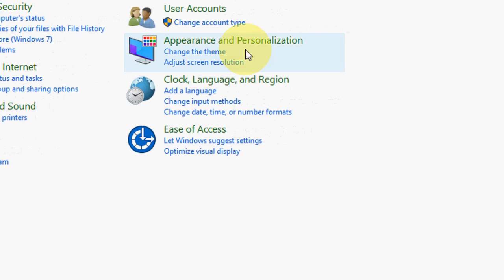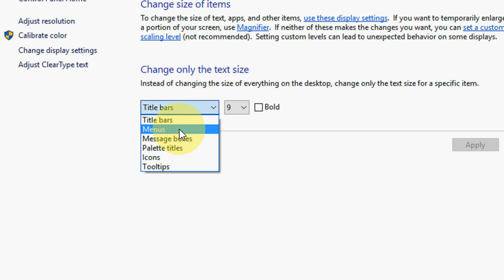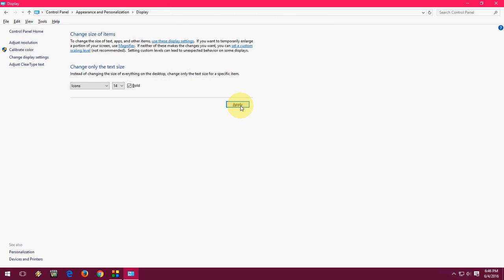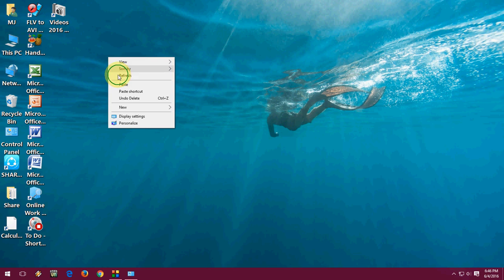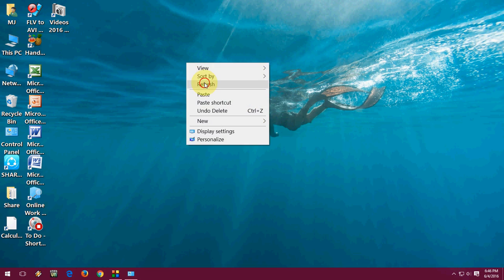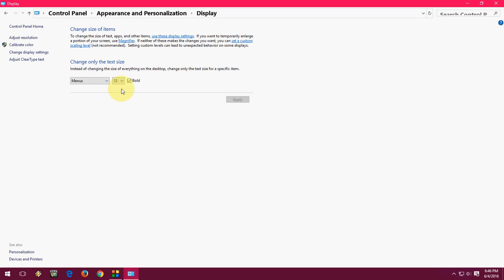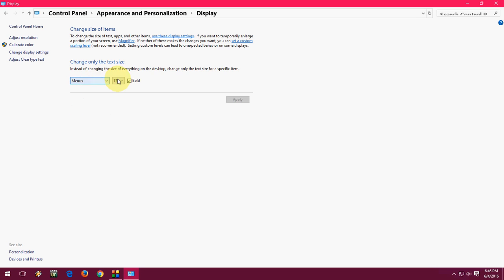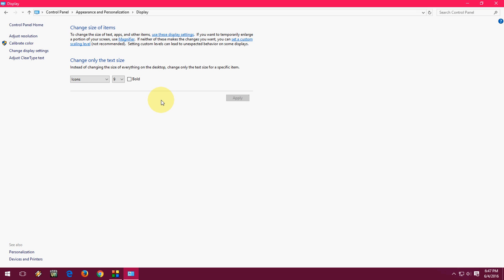How to Change Windows System Font Size (Windows 10/8.1/7)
Increase and Decrease Windows System Fonts.